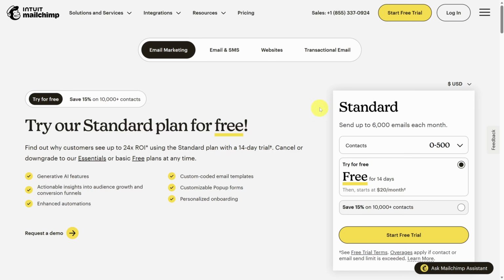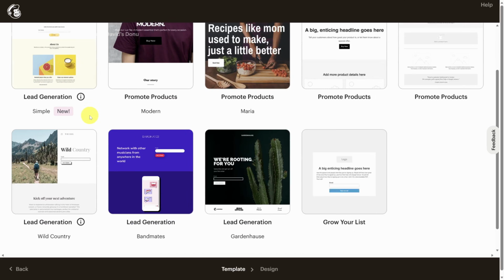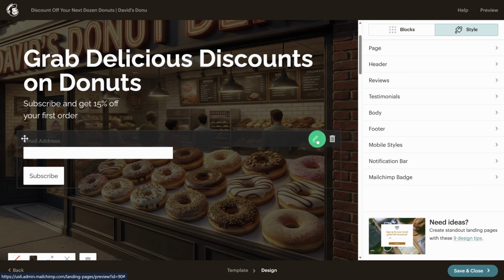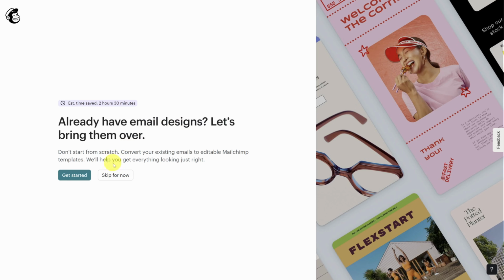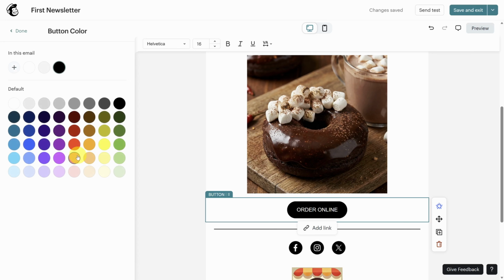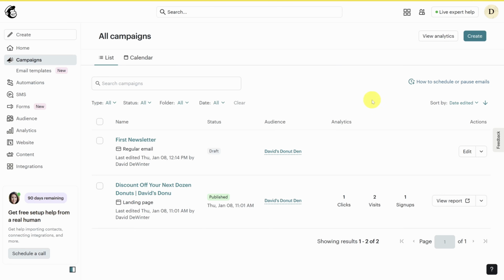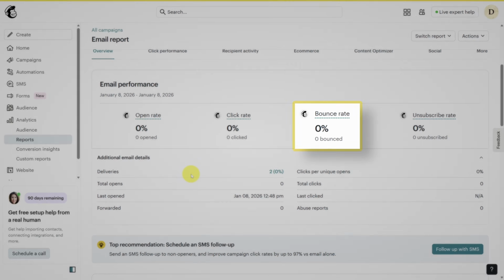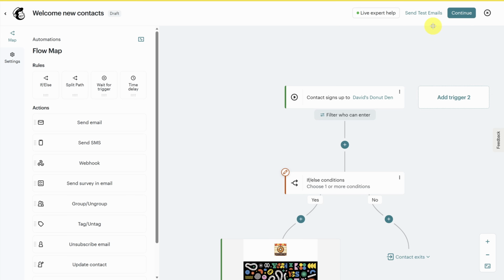Mailchimp Tutorial for Beginners – Learn Email Marketing in 2026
Learn how to set up Mailchimp email marketing from scratch so you can build an email list and send a real newsletter, even if you're not tech savvy.
⚡️ Start your email newsletter here!

First, you’ll create your account the right way with a real domain (not Gmail) and you’ll understand the main points of the different plans that Mailchimp offers.

Next, you’ll grow subscribers fast by building a simple signup landing page inside Mailchimp, including how the editor works and limitations on mobile design.

Then, you’ll build your first newsletter. You'll learn the email editor (different from the landing page), and then test your message to make sure it all looks right.

Afterward, you’ll fix a rookie mistake—ending up in the spam folder—by authenticating your domain in Mailchimp so your emails don’t land in junk.

Next, you’ll learn which reporting metrics matter (opens, clicks, bounces, unsubscribes) and how benchmarks help you improve campaign performance over time.

Finally, you’ll build a welcome automation that delivers an email instantly when someone subscribes, so your Mailchimp email marketing system runs without babysitting.

⌚ TIMESTAMPS
00:00 - Mailchimp Plans
01:19 - Get subscribers
06:37 - Make a newsletter
10:01 - Authenticate your email domain
12:58 - Analyze results
14:01 - Automations